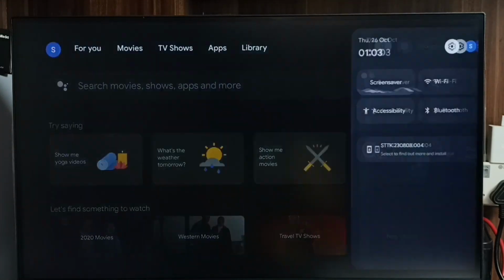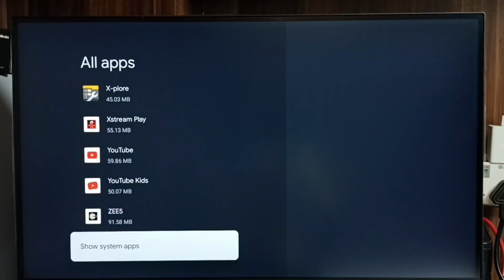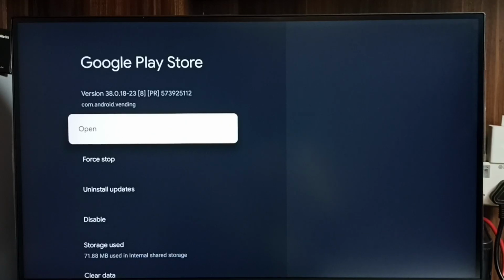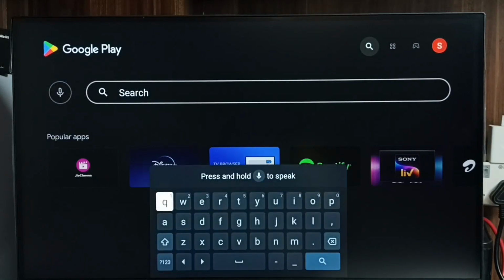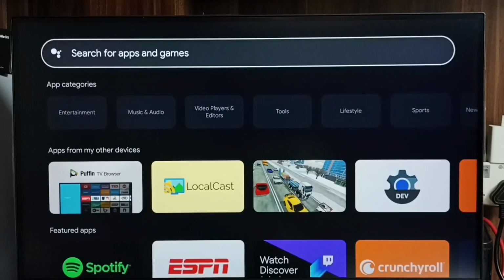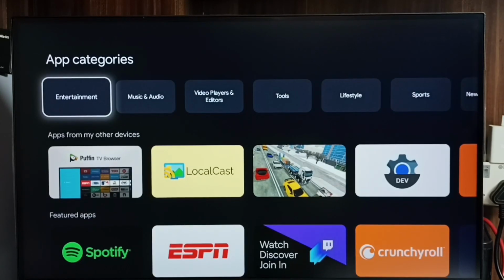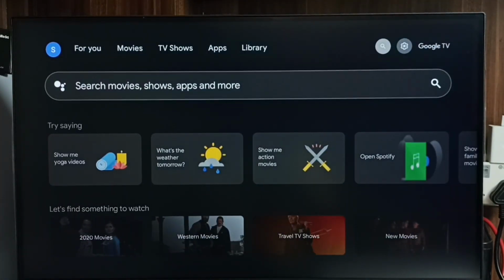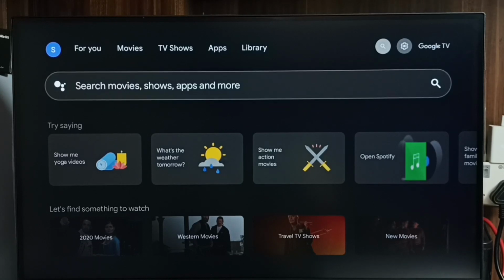3 Ways to Open Google Play Store and Install Apps and Games in all Smart Google TV Android TV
3 Ways to Open Google Play Store and Install Apps and Games in all Smart Google TV Android TV,